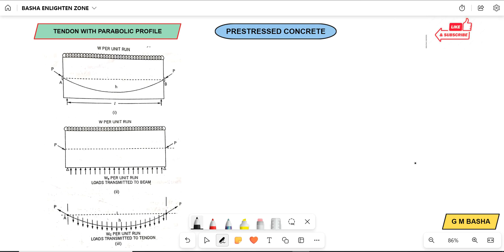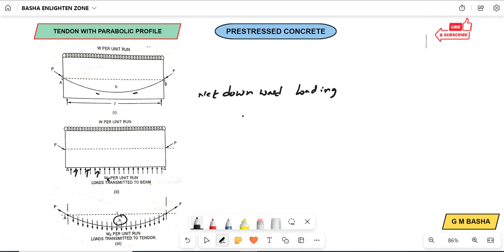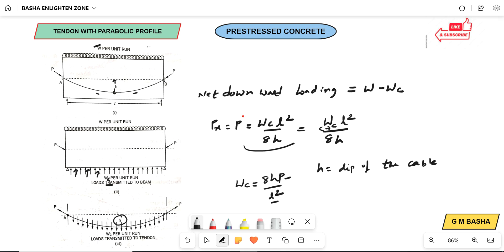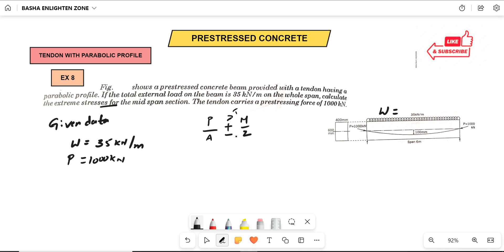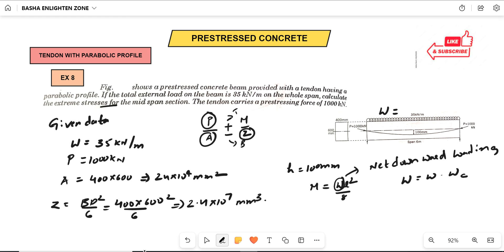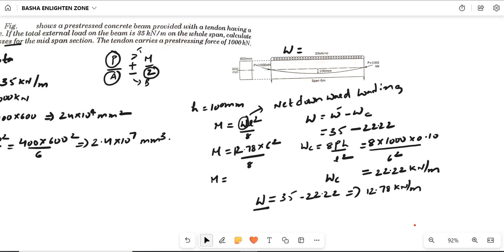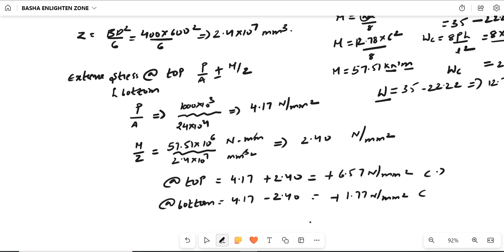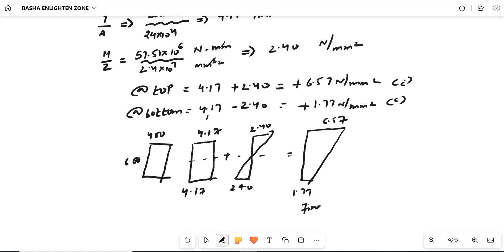Ex 8- PSC-Tendon with parabolic profile - II by G.M, BASHA II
Ex-8 Tendon with parabolic profile
 boAt Rockerz 255 Pro+ Bluetooth in Ear Earphones with Upto 60 Hours Playback,
Safari Pentagon 65 cms Medium Check-in Polypropylene (PP) Hard Sided 4 Wheels 360 Degree Rotation Luggage
Frazil Vintage Flip Cover Case for Samsung Galaxy S10e Leather
OnePlus Bullets Z2 Bluetooth Wireless in Ear Earphones with Mic, Bombastic Bass
Sounce Display Port to HDMI Adapter, 1080p Display Port DP to HDMI Cable Male to Female Port Support Video & Audio Compatible with Computer

iQOO Z6 Lite 5G (Stellar Green, 6GB RAM, 128GB Storage) with Charger | World's First Snapdragon 4 Gen 1 | Best in-Segment 120Hz Refresh Rate | Travel Adaptor Included in The Box